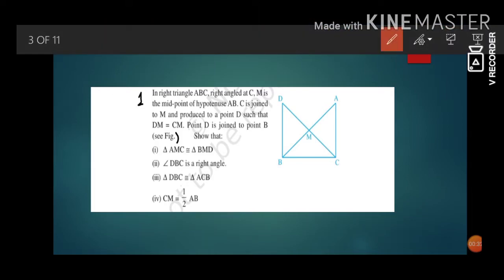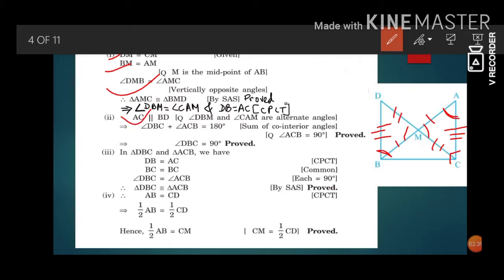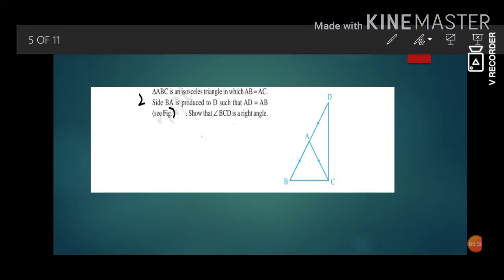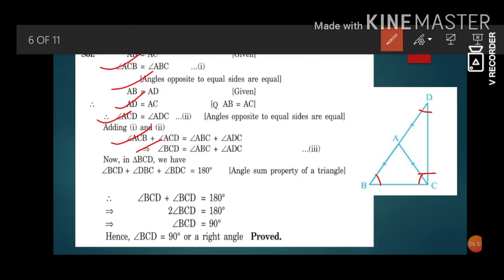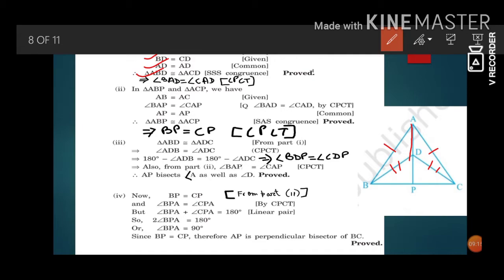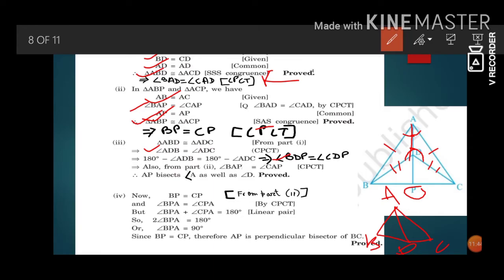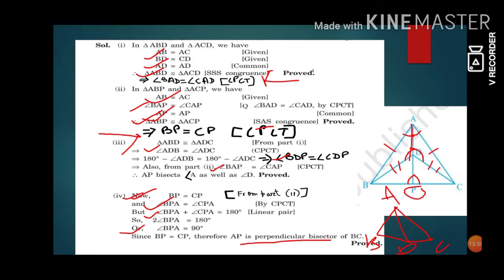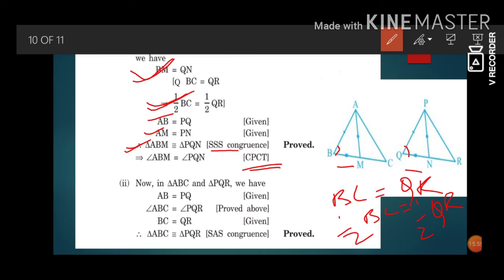Triangles. Solution of 4 marks questions. Class-IX.